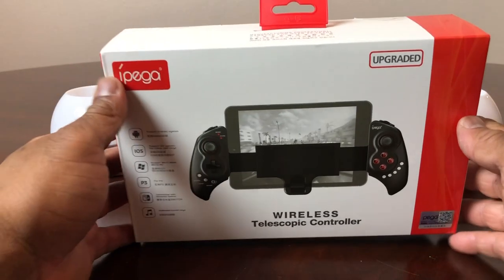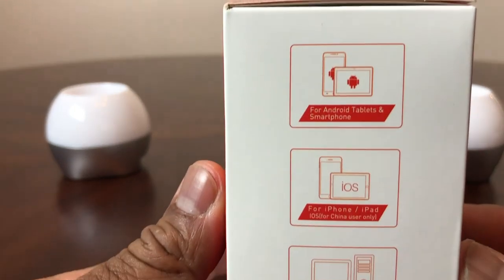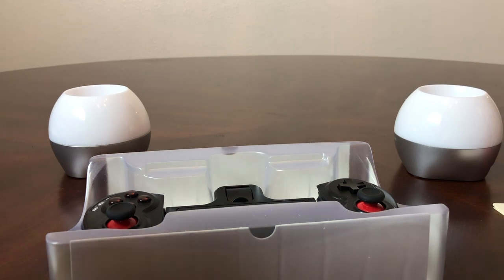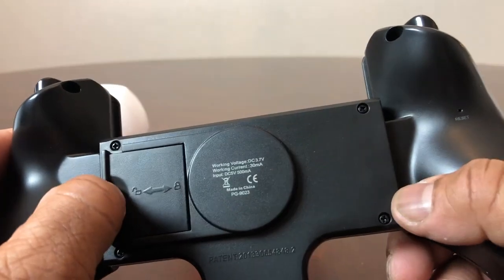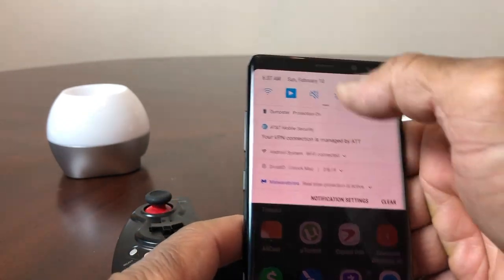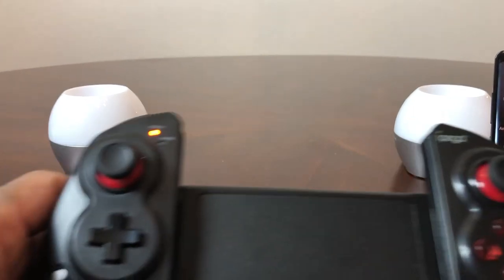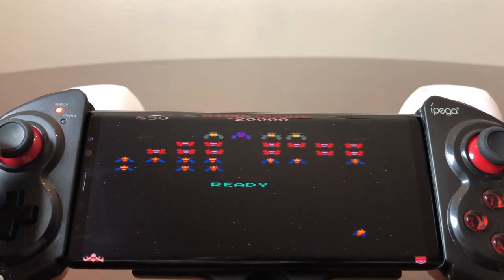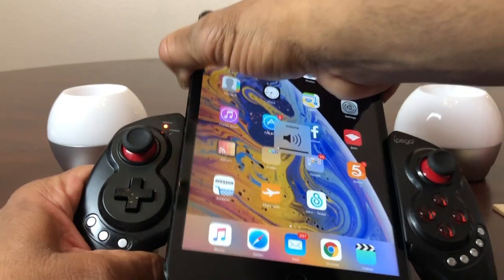How To Turn Your Galaxy S9 And Note 9 Into A Gaming Machine!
In this video we want to show you a different way to play games.  A way to turn your Galaxy S9 and Note 9 into a gaming machine.  And that way you do it is by using the iPega Android Gaming Controller.

iPega Controller